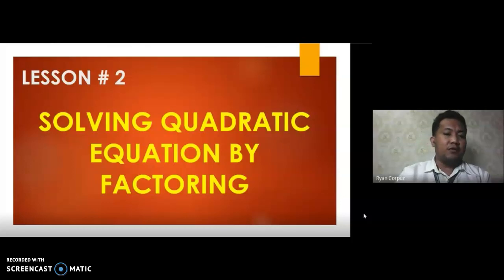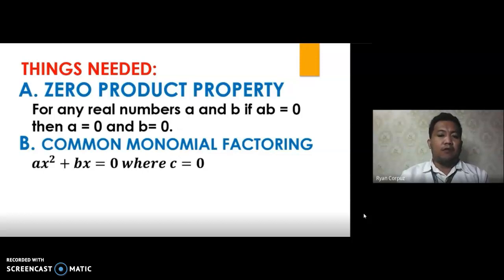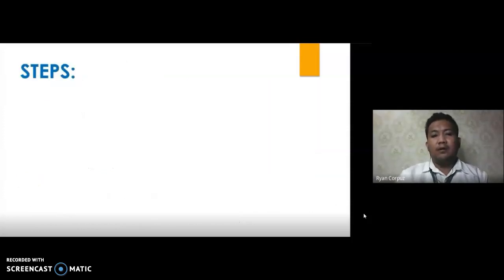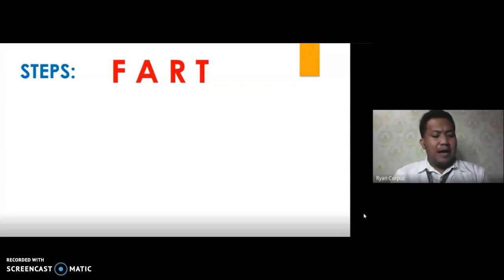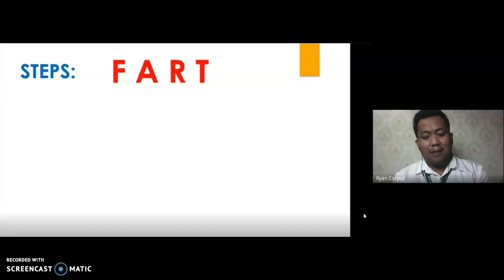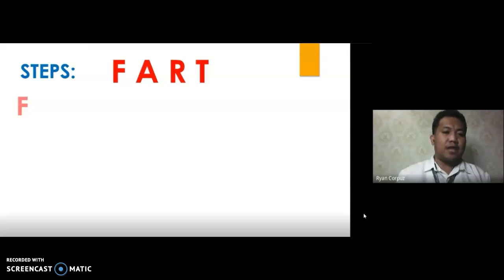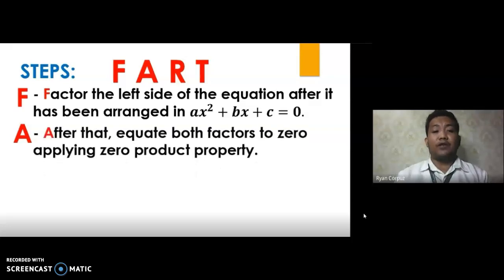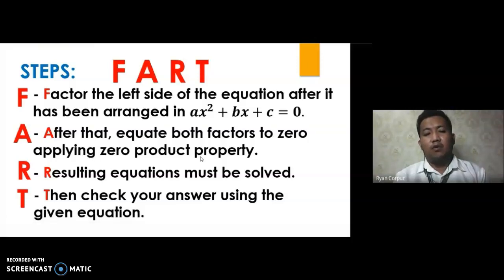Solving Quadratic Equation by Factoring - The SIR IGOP Style of TEACHING - PART 1